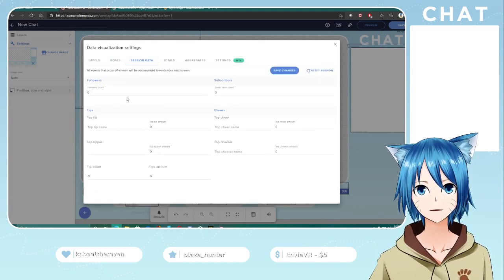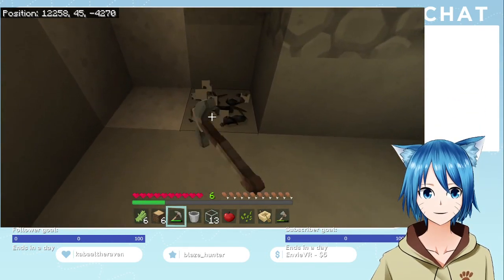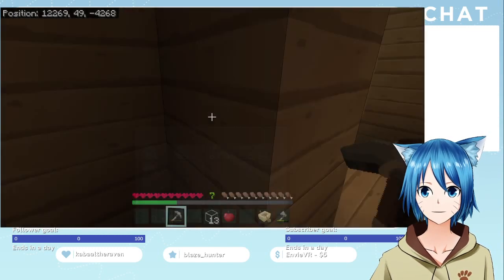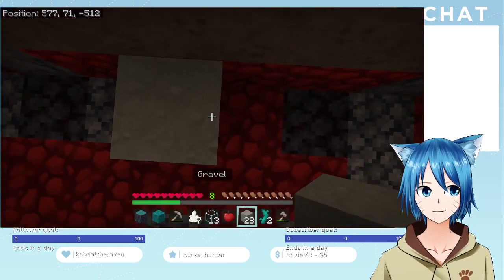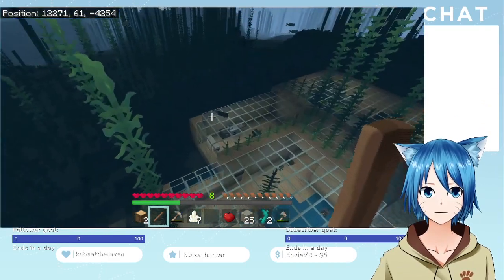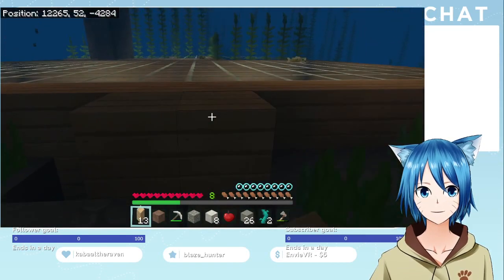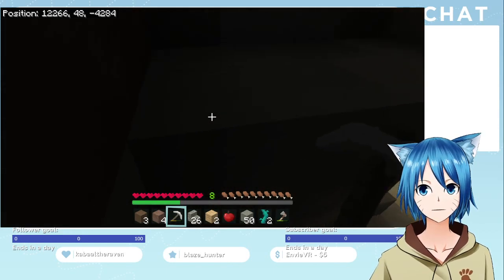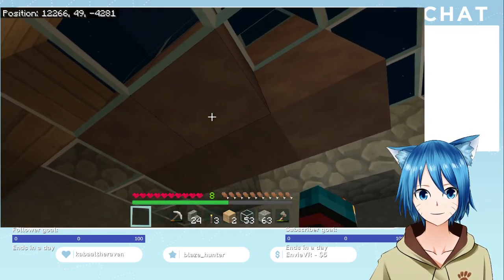🐾VTuber🐾 Cat with blocks!